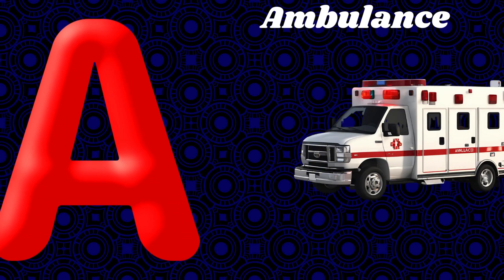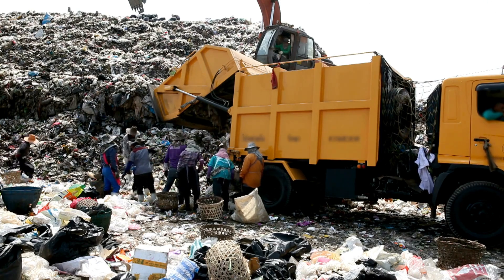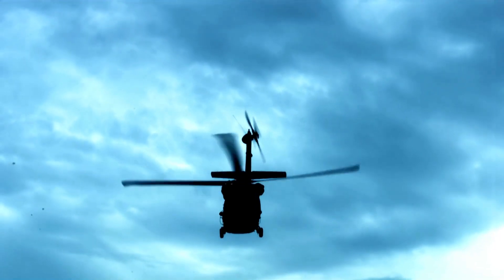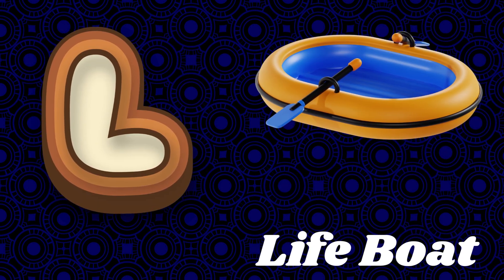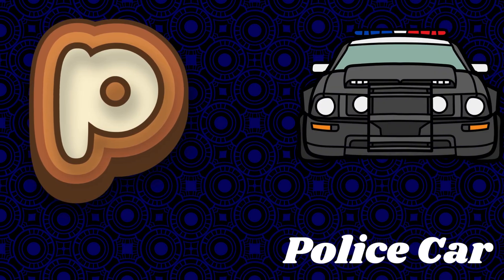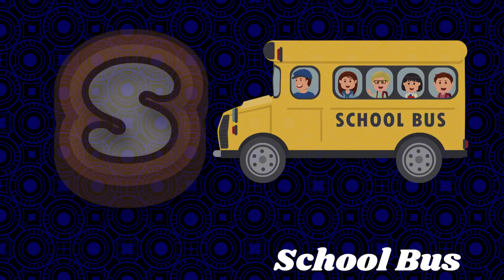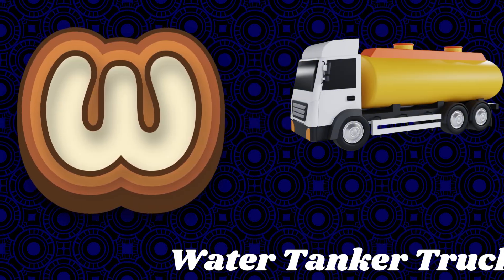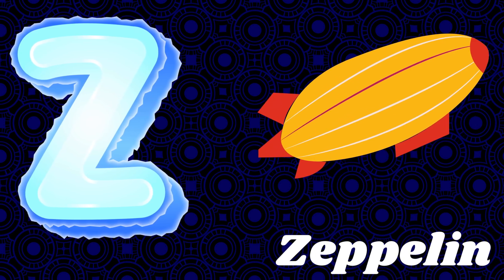ABC Phonics Song | Alphabet letter sounds | ABC learning for toddlers | Education ABC Nursery Rhymes